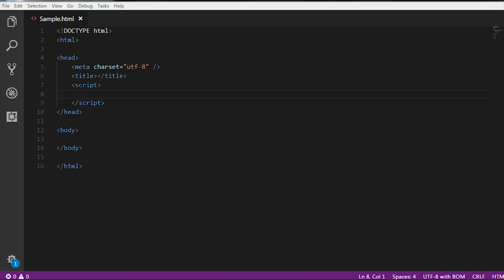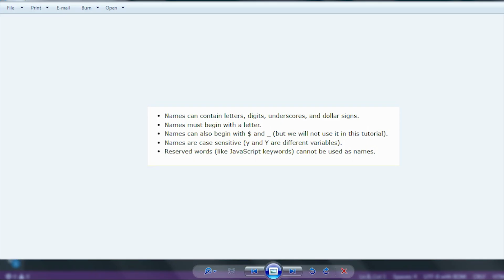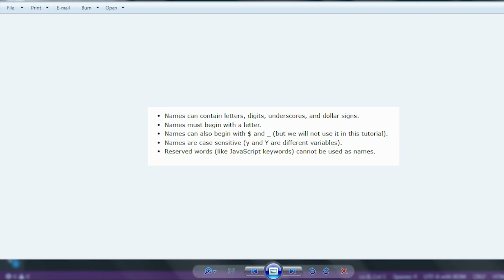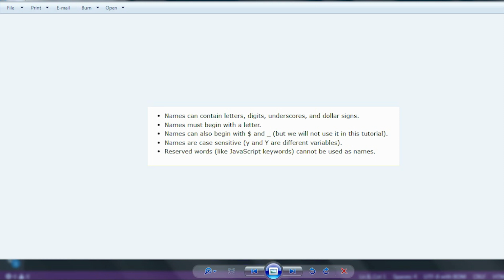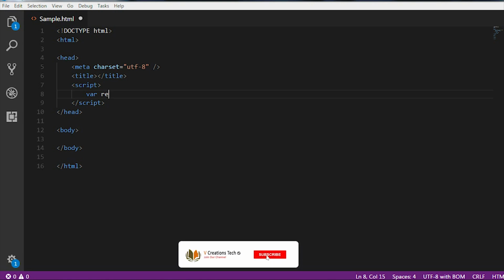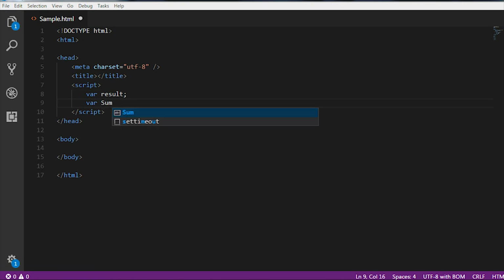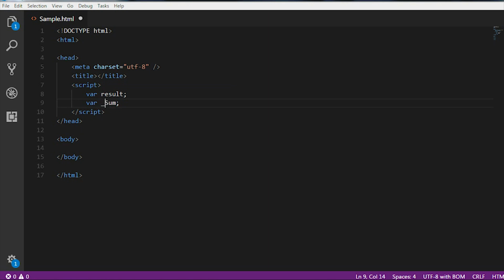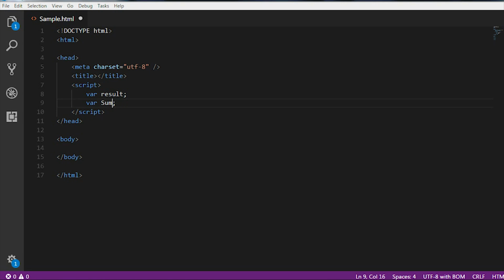#20 JavaScript Identifiers: Naming Conventions & Best Practices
Unlock the power of JavaScript identifiers with this in-depth tutorial! Dive into the world of coding as we explore the ins and outs of naming variables, functions, objects, and more. From case sensitivity to character rules, learn how to craft clean and meaningful identifiers that make your code shine. Whether you're a newbie or a seasoned developer, this guide will elevate your JavaScript skills and empower you to write efficient, maintainable code.